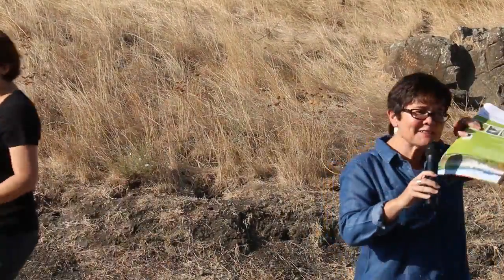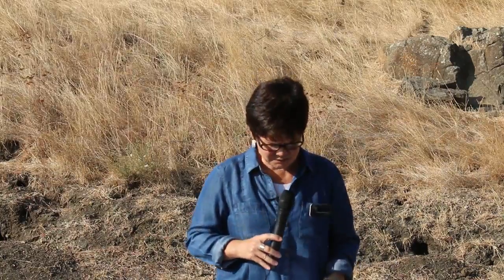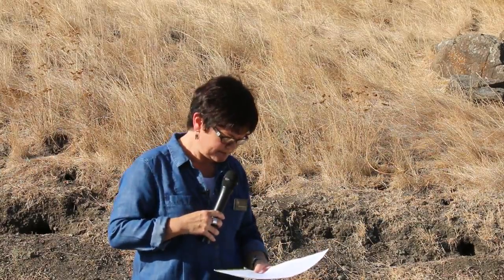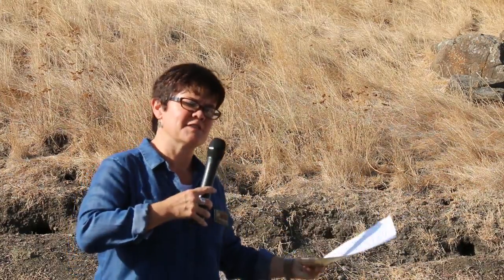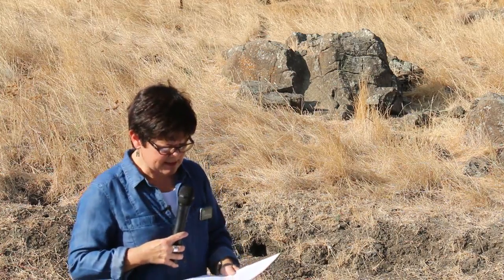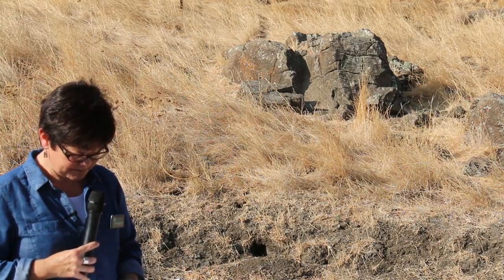Coyote Valley Bus Tour Andrea Mackenzie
The Coyote Valley Bus Tour took place on 9/5/17. Many conservation organizations, government entities, and concerned citizens attend the tour to learn about the importance of the Coyote Valley Wildlife Corridor. Coyote Valley is the narrowest point between the Santa Cruz Mountains and Diablo Mountain Range which wildlife uses to travel between the mountain ranges.  Andrea Mackenzie, General Manager of Santa Clara Valley Open Space Authority was the third speaker of the tour at Coyote Valley Open Space Preserve.